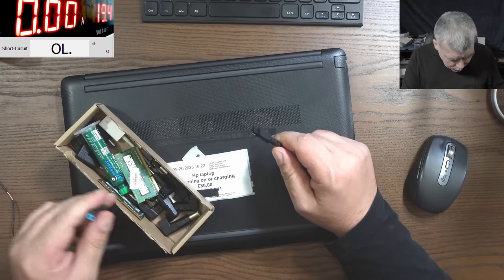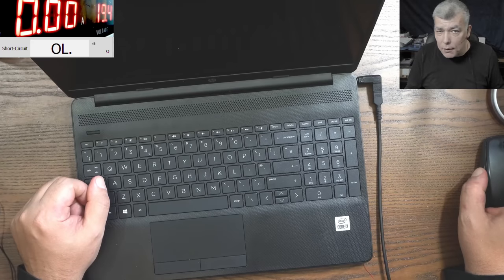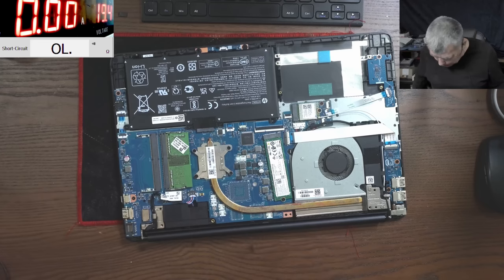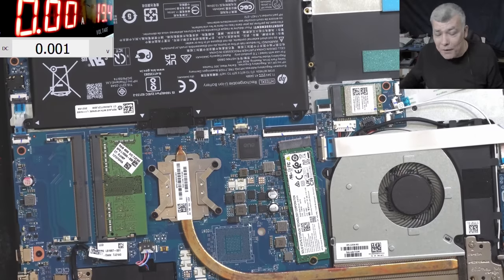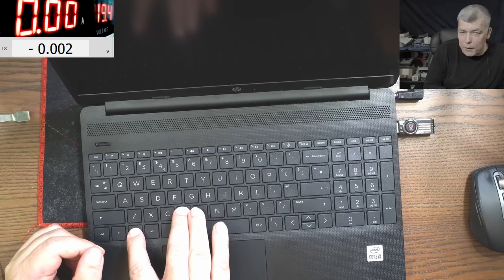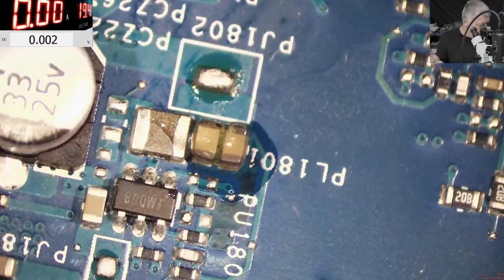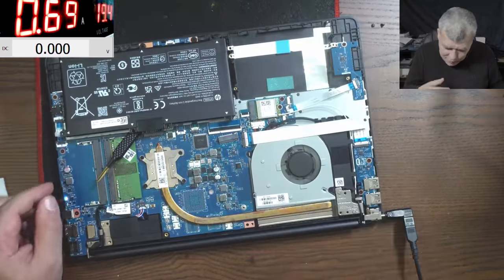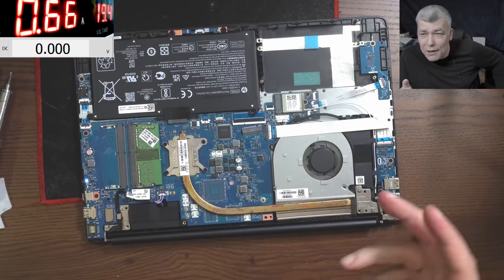This laptop has been fixed just by watching the CURRENT! HP 15-dw1513sa comes on with no picture